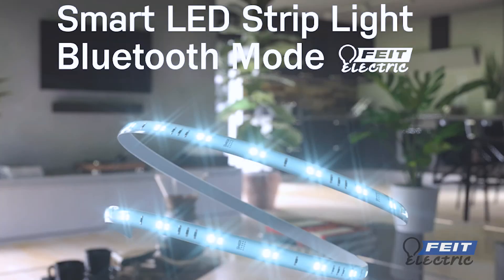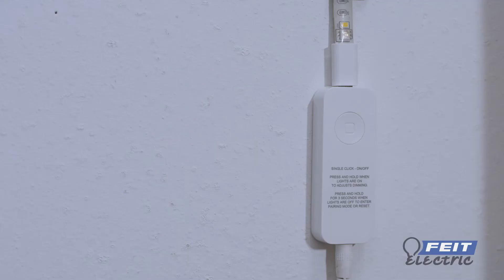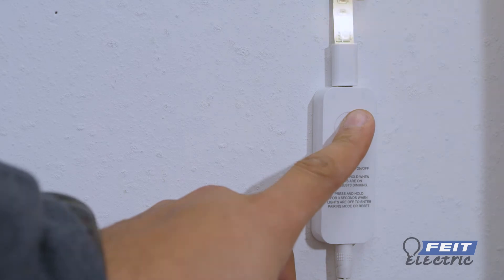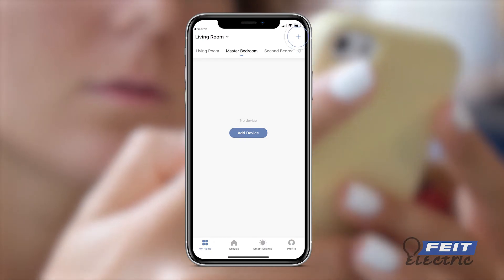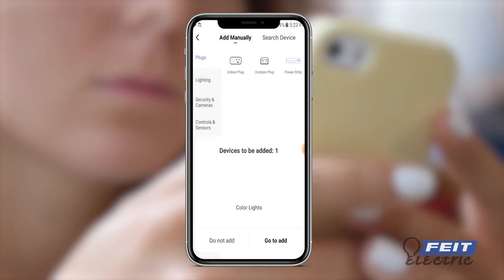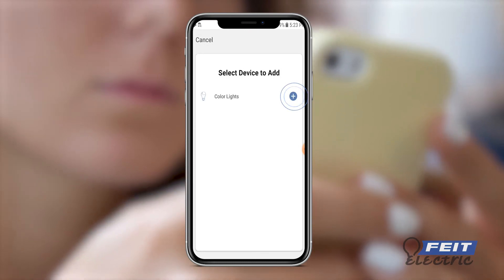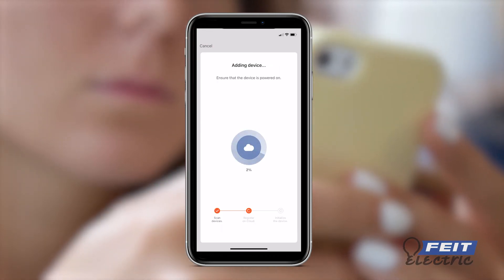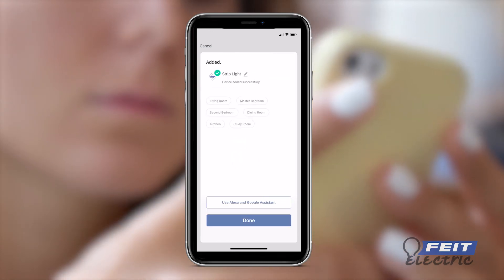How to Connect the Feit Electric Smart Strip Light Using Bluetooth Mode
This video will show you how to connect the Feit Electric Smart Strip Light using Bluetooth mode.